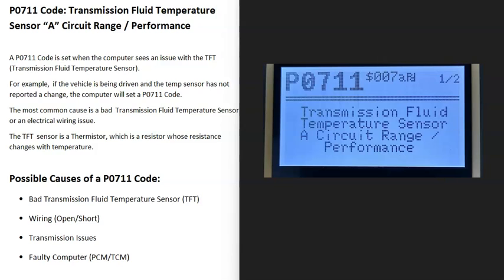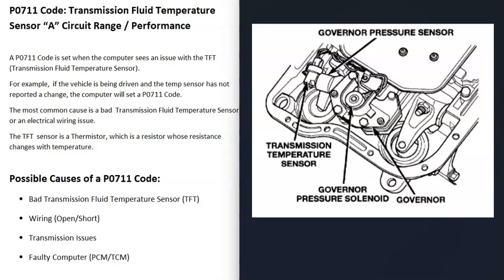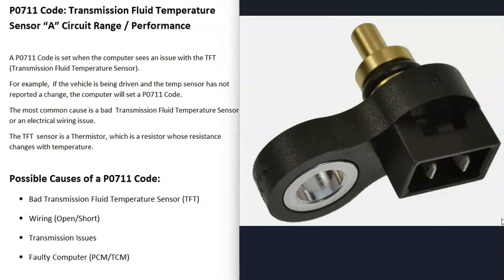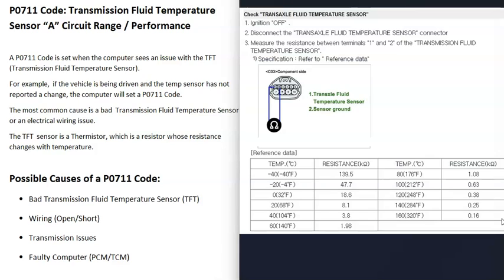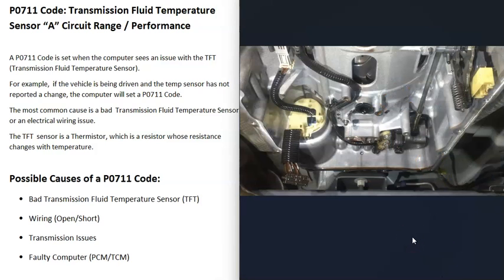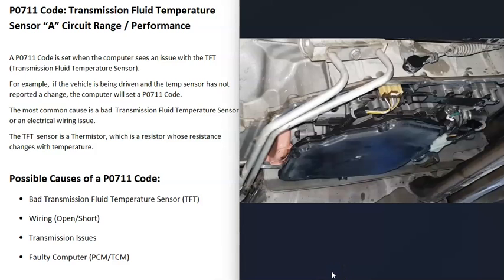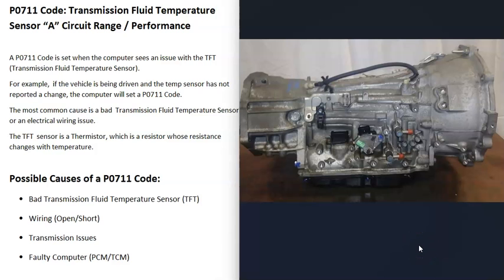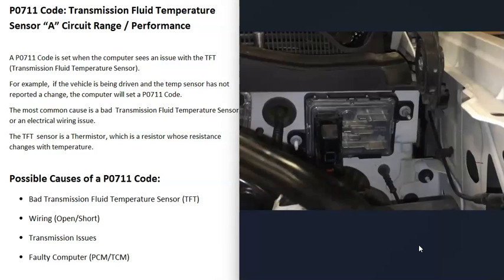Causes and Fixes P0711 Code: Transmission Fluid Temperature Sensor “A” Circuit Range / Performance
How to fix P0711 Code: Transmission Fluid Temperature Sensor “A” Circuit Range / Performance
A P0711 Code is set when the computer sees an issue with the TFT (Transmission Fluid Temperature Sensor).
For example,  if the vehicle is being driven and the temp sensor has not reported a change, the computer will set a P0711 Code.
The most common cause is a bad  Transmission Fluid Temperature Sensor or an electrical wiring issue.
The TFT  sensor is a Thermistor, which is a resistor whose resistance changes with temperature.

Possible Causes of a P0711 Code:
Bad Transmission Fluid Temperature Sensor (TFT)
Wiring (Open/Short)
Transmission Issues
Faulty Computer (PCM/TCM)